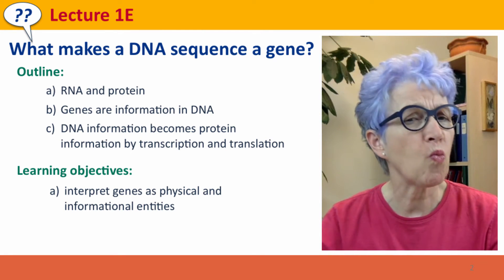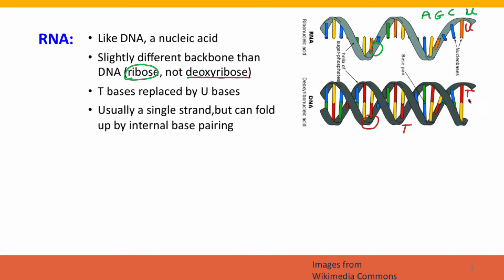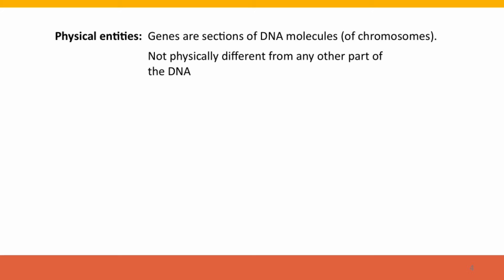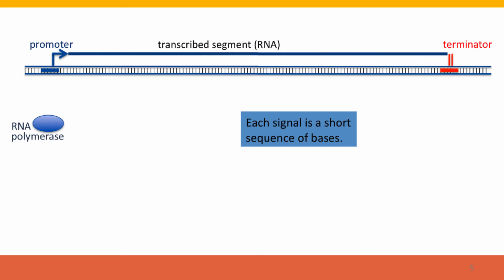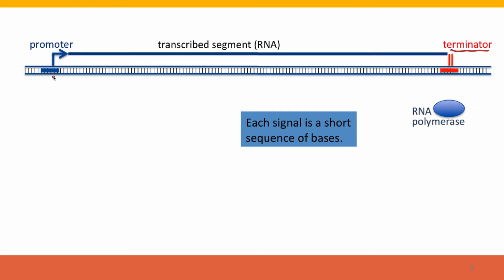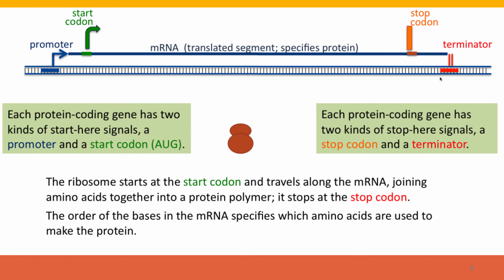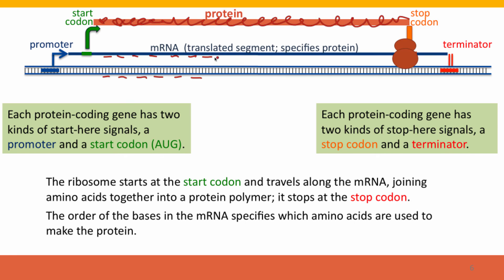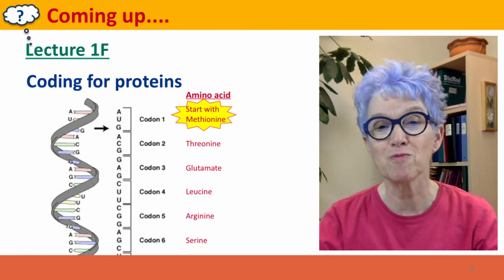1E - What makes a DNA sequence a gene?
1E_full This is Lecture 1E of the free online course Useful Genetics Part 1.  All of the lectures are on YouTube in the Useful Genetics library.